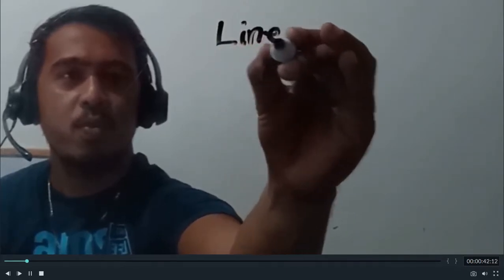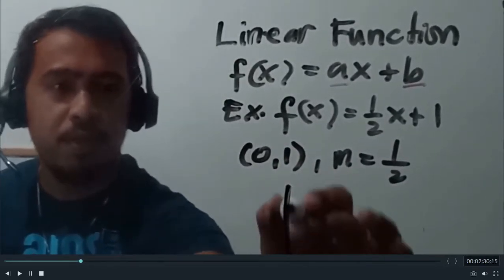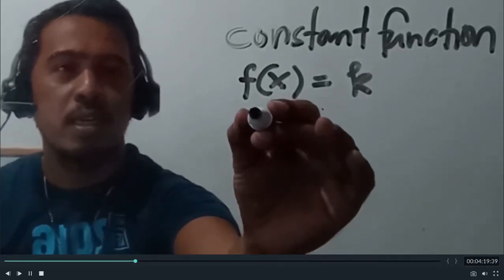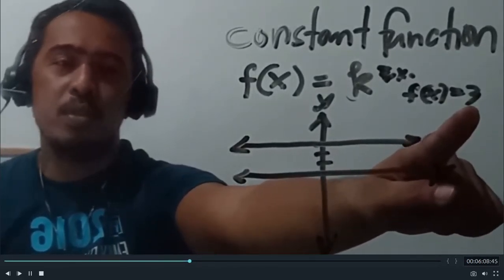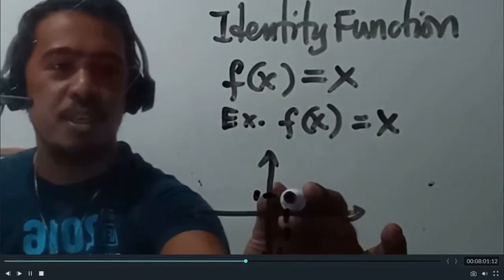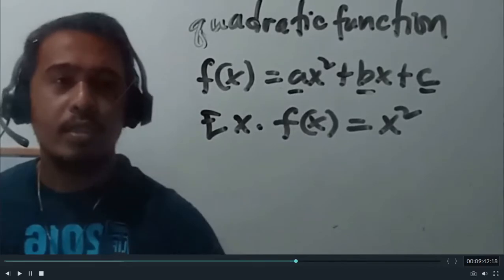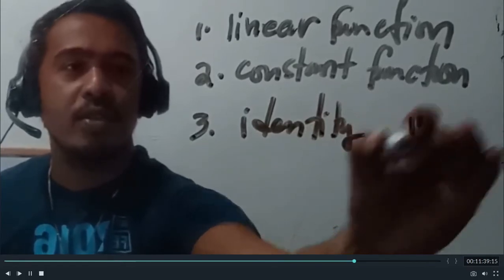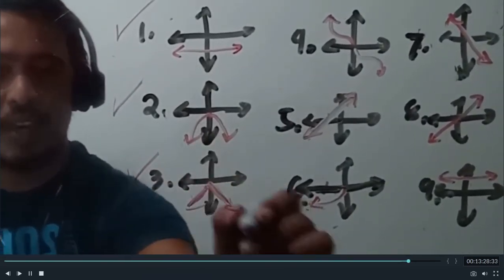Graph of Special Functions